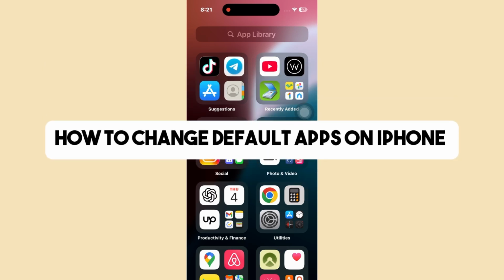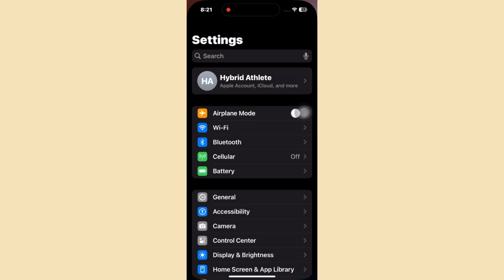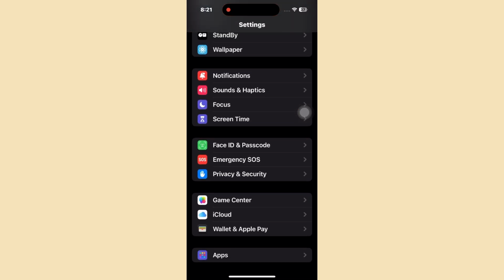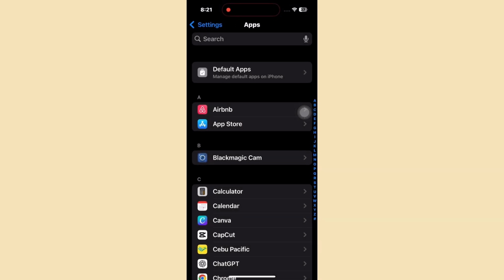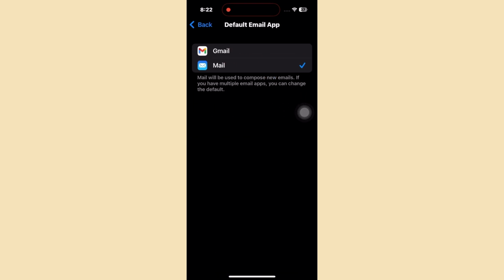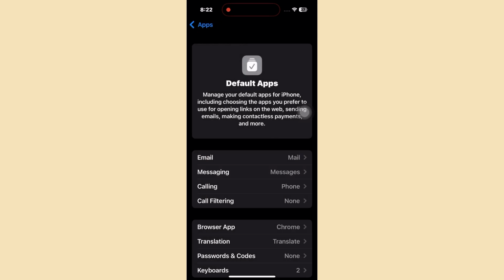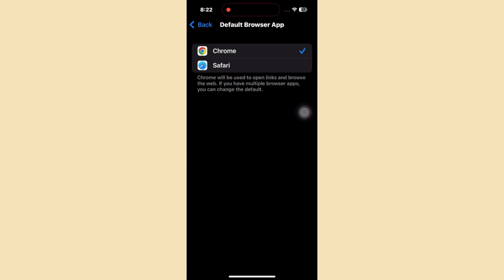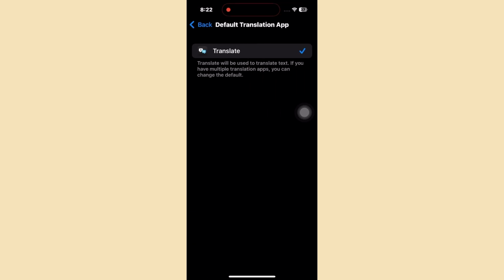How to Change Default Apps on iPhone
Want to use your favorite apps as the default on your iPhone? 📱 In this tutorial, you'll learn how to change your default apps using the latest iOS settings. Whether you want to use Chrome instead of Safari or Gmail instead of Apple Mail, this step-by-step guide will show you exactly how.

You'll also learn how to change default apps for messaging, calling, email, web browsing, and more, making your iPhone work the way you prefer.

✅ Open the Apps section in Settings
✅ Access the Default Apps menu
✅ Change your default browser
✅ Set a new default email app
✅ Customize calling and messaging apps
✅ Learn how installed apps appear as available defaults

⏳ Timestamps
⏱ 00:00 – Introduction
⏱ 00:06 – Open Settings & Apps
⏱ 00:31 – Access Default Apps
⏱ 00:45 – Change Browser, Email & Messaging Apps
⏱ 01:14 – View Available Third-Party Apps
⏱ 01:25 – Conclusion

📌 Summary
Changing your default apps lets you personalize your iPhone by choosing the apps you use every day. With just a few taps, you can replace Apple's default apps with supported third-party alternatives for a more customized experience.

👉 If this tutorial helped you:
📤 Share this guide with anyone customizing their iPhone